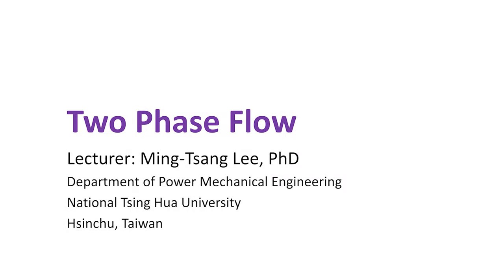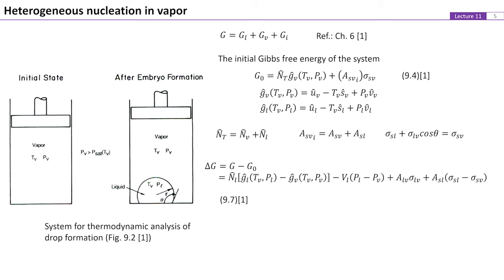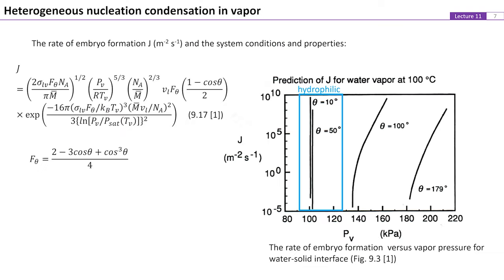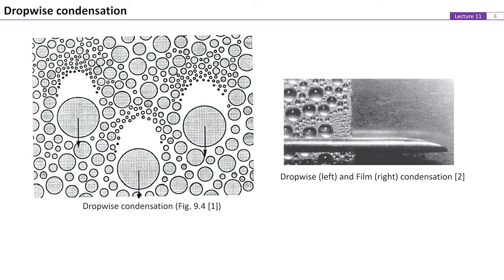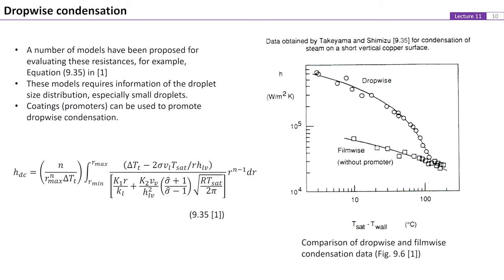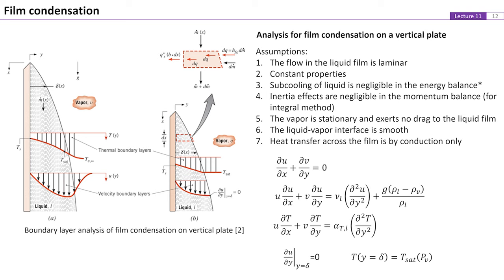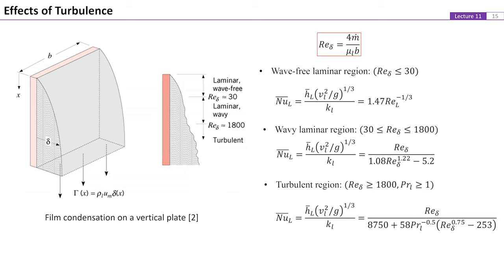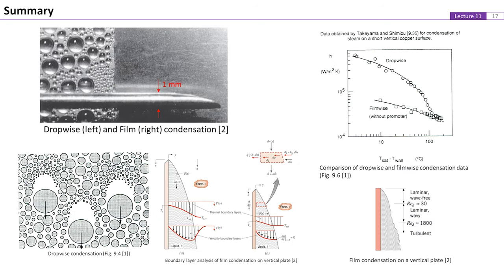11020李明蒼教授:兩相流_第11R講 Lecture 11:External condensation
L11R
Lecture 11:External condensation

【課程簡述】
　　Brief course description
This course focuses on heat and fluid transport phenomena associated with　phase change processes. Topics include thermodynamics of phase change,evaporation, condensation, nucleation and bubble growth, two phase flow,convective boiling and condensation, melting and solidification.

【參考文獻】
　　References
1.  Van P. Carey, Liquid-Vapor Phase Change Phenomena, CRC Press
2. Frank P. Incropera et al., Incropera's Principles of Heat and Mass
 Transfer, Wiley
3. A. F. Mills, Mass Transfer, Prentice Hall
4.  M. Necati Özisik, Heat Conduction, Wiley

【課程大綱】
　　Syllabus
1. Course outline and introduction to phase change phenomena
2. Interfacial tension
3. Wetting phenomena
4. Transport on interface
5.  Homogeneous nucleation
6. Heterogeneous nucleation
7.  Pool boiling
8. Maximum and minimum heat flux conditions
9. Film boiling
10. Condensation
11. Two phase flow modeling
12.  Internal convective condensation
13.  Convective boiling
14. Coupled heat and mass transfer with liquid-vapor phase change
15. Liquid-vapor heat transfer for engineering applications
16. Melting and solidification